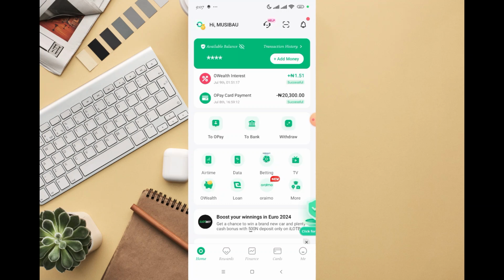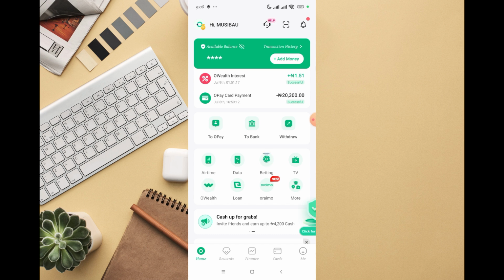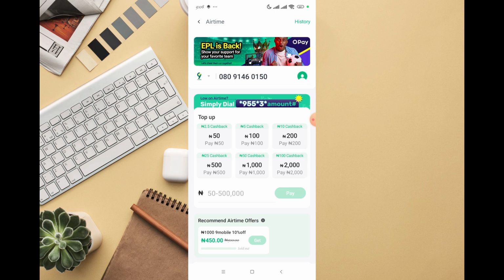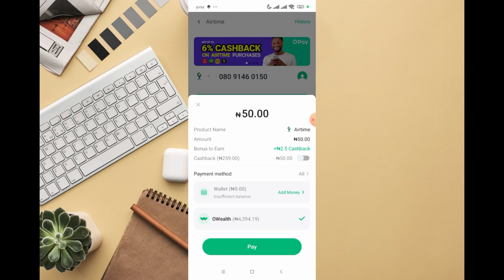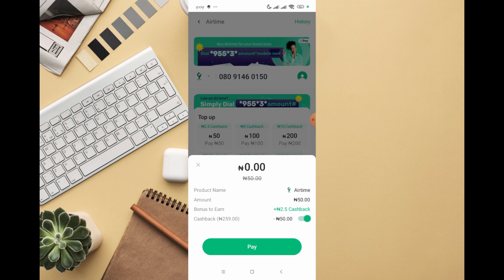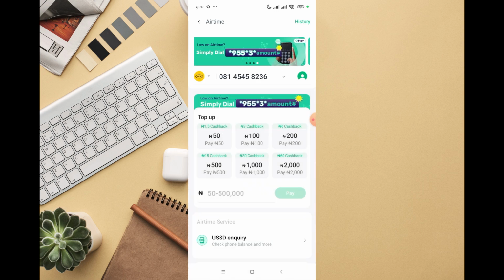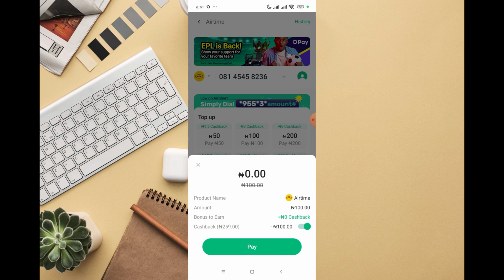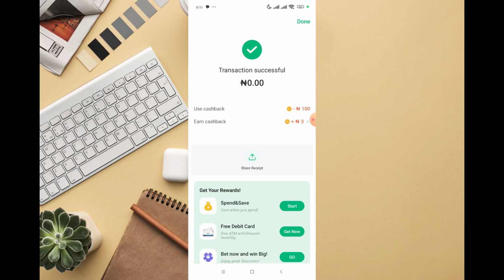HOW TO USE OPAY CASHBACK TO BUY AIRTIME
In This Video, you will learn about HOW TO USE OPAY CASHBACK TO BUY AIRTIME